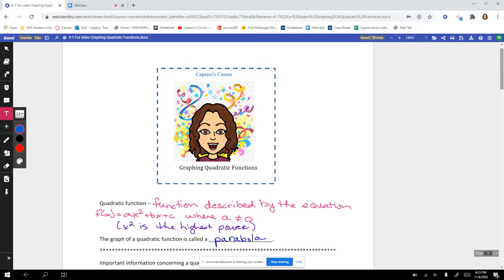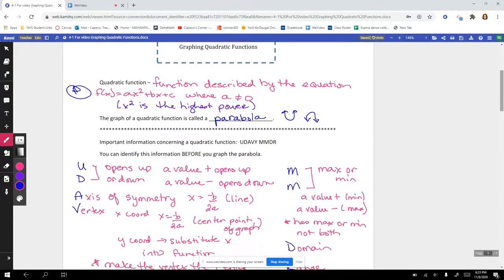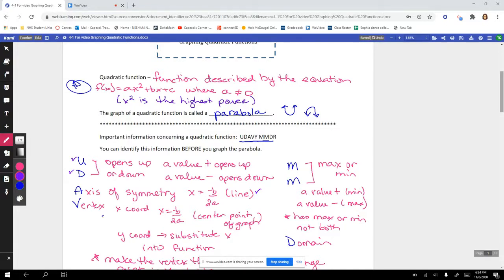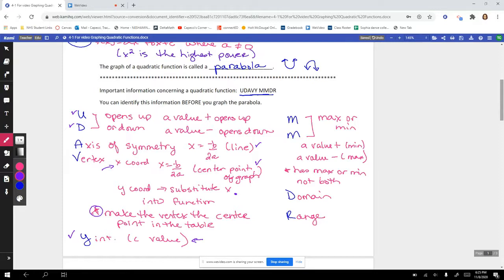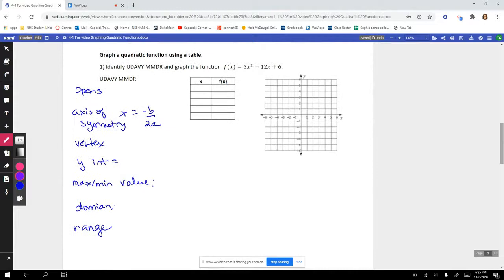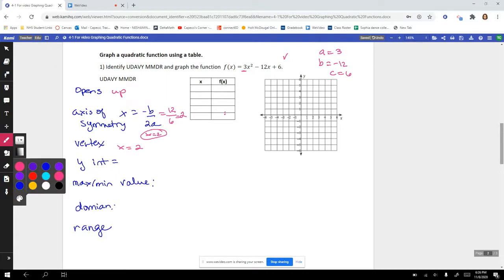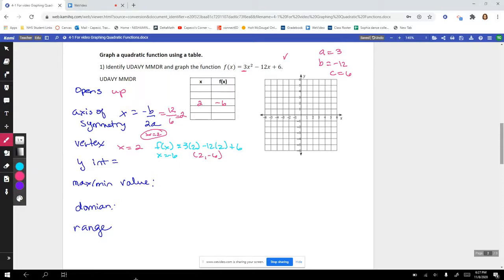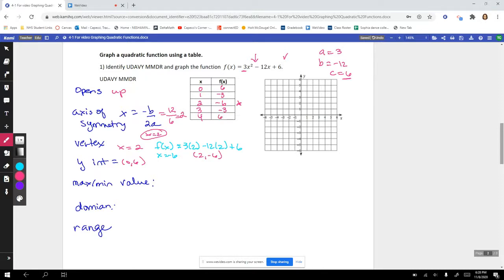Graphing Quadratic Functions